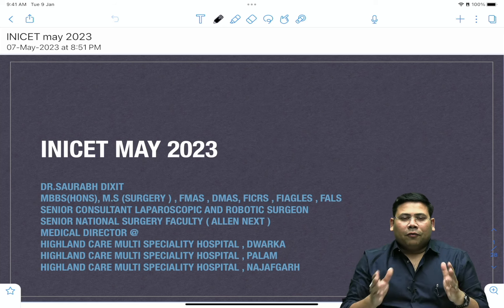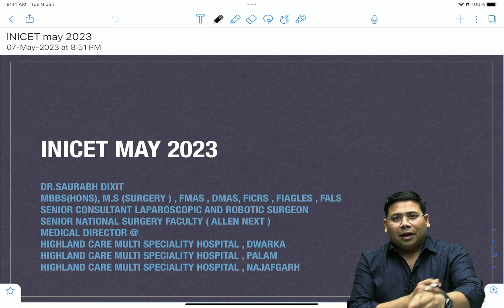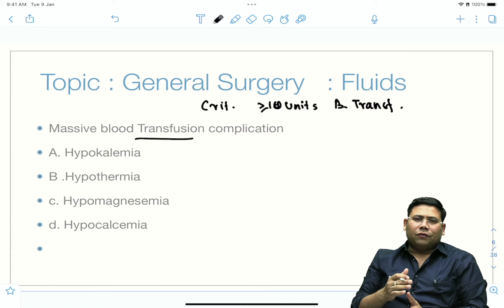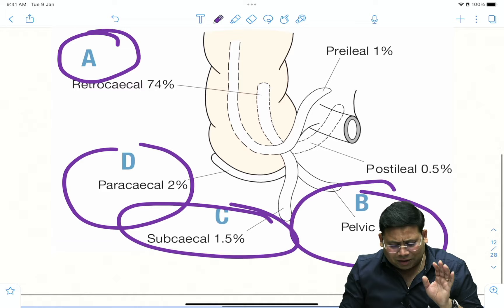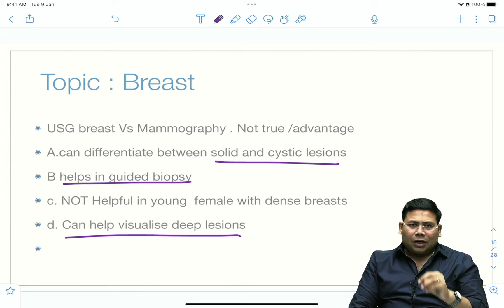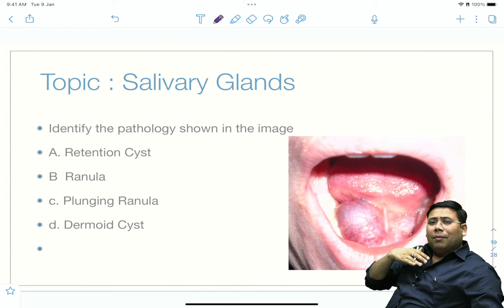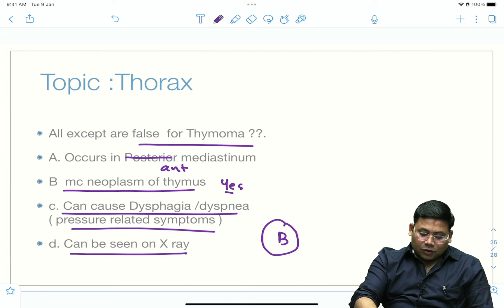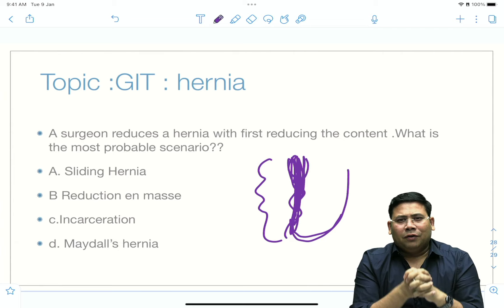INICET May 23 ||Surgery recall ||complete analysis of surgery paper|| Dr.Saurabh Dixit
Complete review and analysis of SURGRY INICET 2023 ..
Detailed solutions to all the recall questions!!!
Do join my telegram channel for more updates